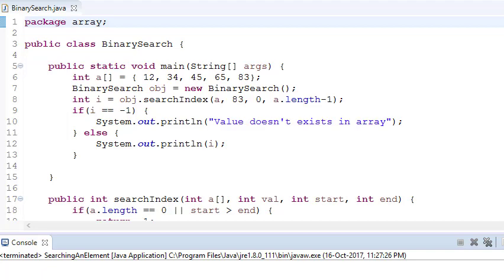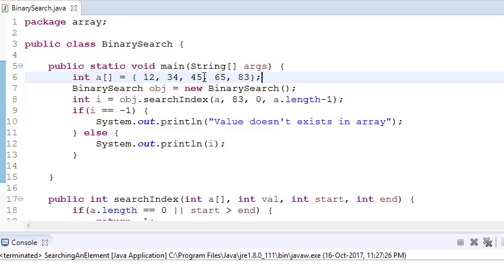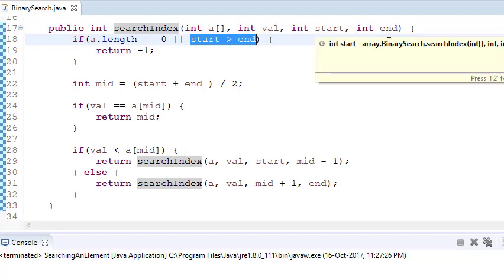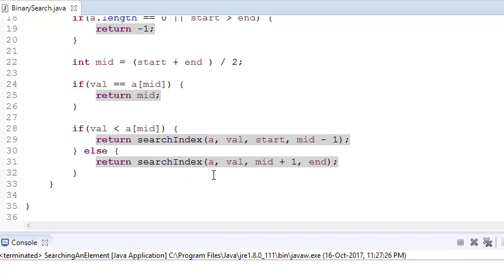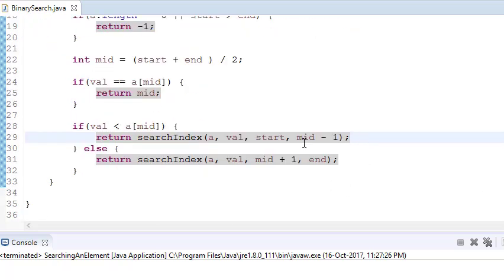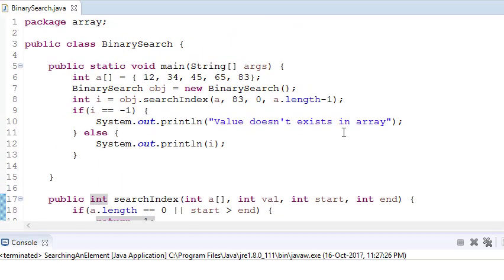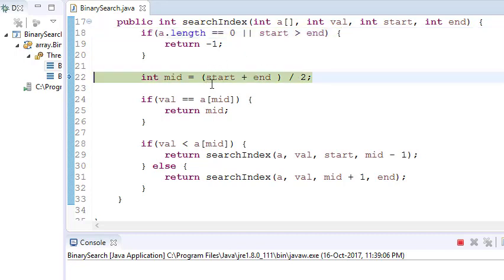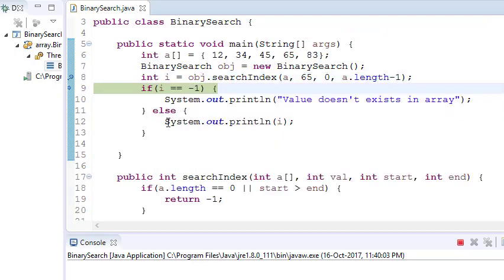Array - 4: Binary Search of element in Array | Search element in Sorted Array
In this video, we're going to reveal exact steps to Binary Search of element in Array in Java